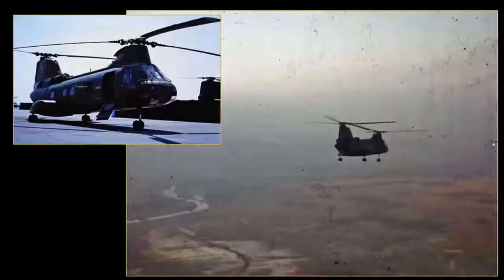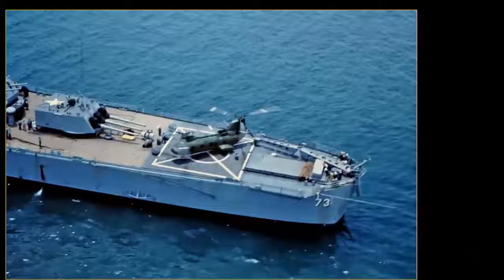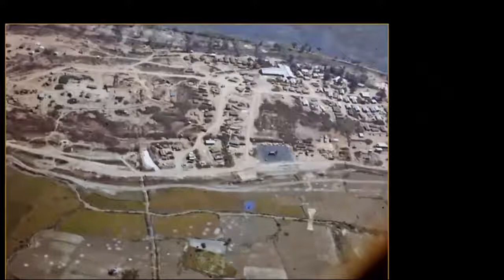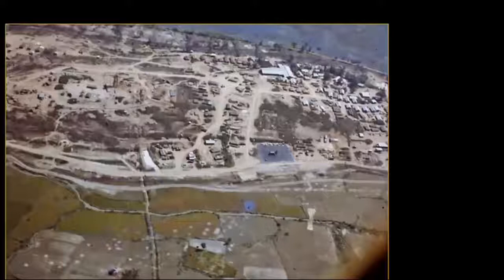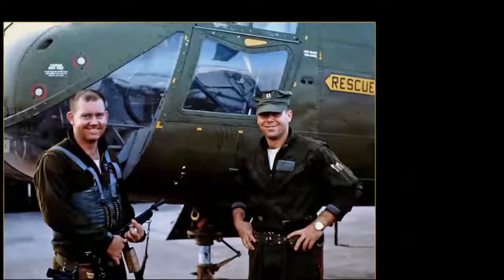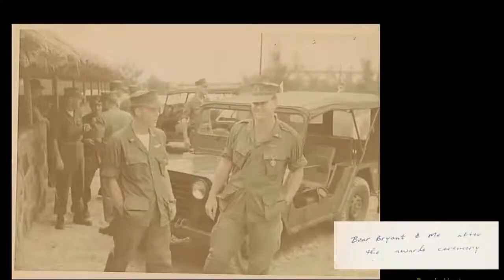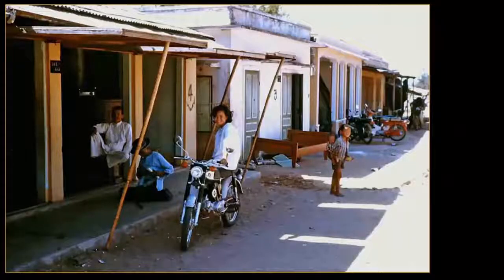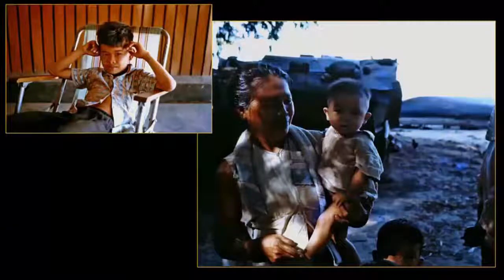A Marine Helicopter Pilot (CH-46) in Vietnam: Mike Bryant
Mike Bryant discusses his tour in Vietnam as a CH-46 helicopter pilot with the Marine Corps. He discusses his job and shares memories of some missions. He served in I Corps and was there during the Tet Offensive of 1968. Mike also shares memories of the Vietnamese people and describes his homecoming. He also discusses the lasting personal impact of the war.

Preston Jones teaches at John Brown University.